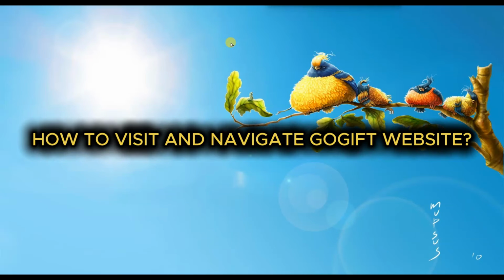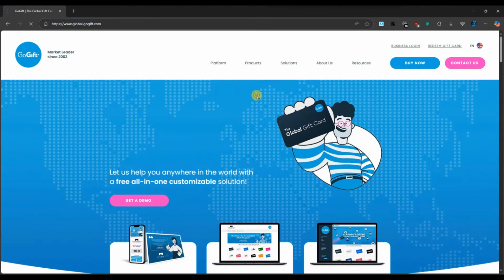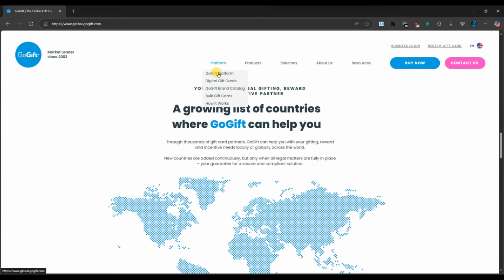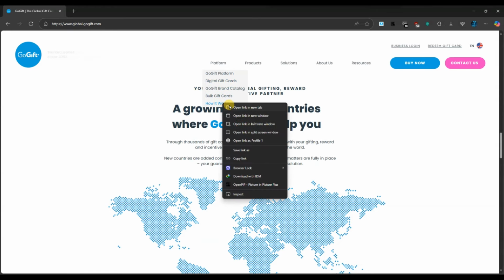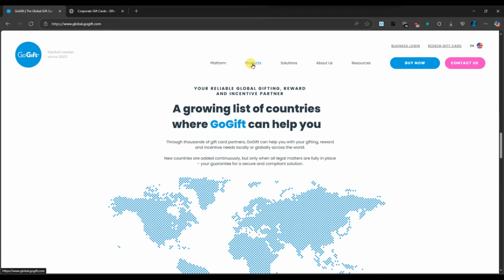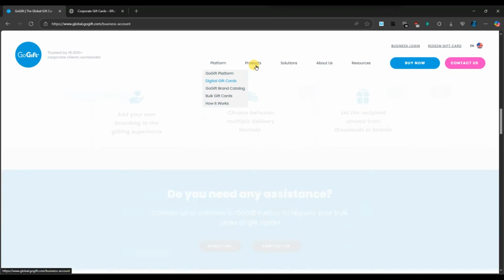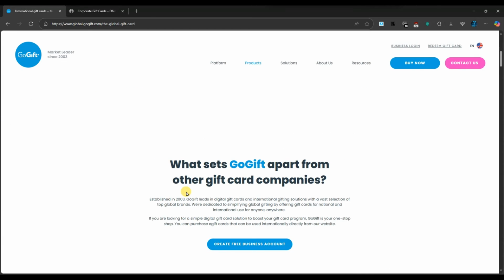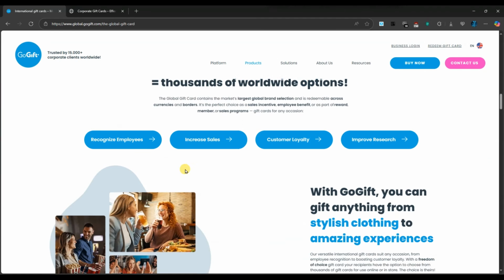How to Visit and Navigate GoGift.com Website 2025?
Want to learn how to visit and navigate the GoGift.com website easily? In this step-by-step guide, we walk you through everything from opening the homepage to exploring the main sections like Platform, Products, Solutions, About Us, and Resources. Whether you’re looking to buy digital gift cards, explore corporate gifting solutions, or understand how the platform works, this video covers all the essential parts of GoGift.com so you can shop with confidence.

We’ll show you how to find gift card options such as The Global Gift Card, Single Brand Gift Cards, and Prepaid Gift Cards, plus how to add your selected card to the cart and complete your purchase smoothly. If you’re new to online gift card shopping, the How It Works section will help you understand payment methods, delivery options, and more. Follow this guide to navigate GoGift.com like a pro and make your gifting experience hassle-free.

Have questions or want us to cover more about gift cards and corporate gifting?